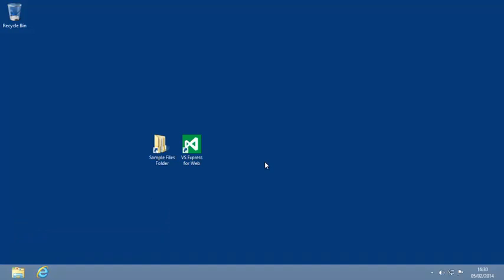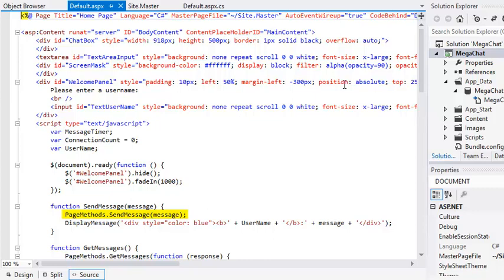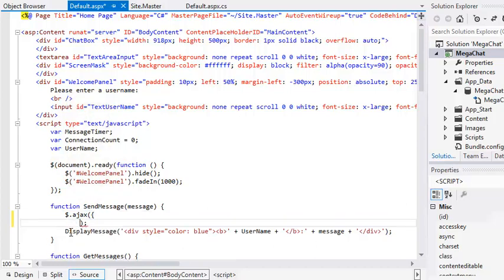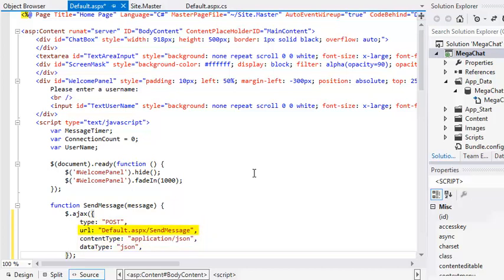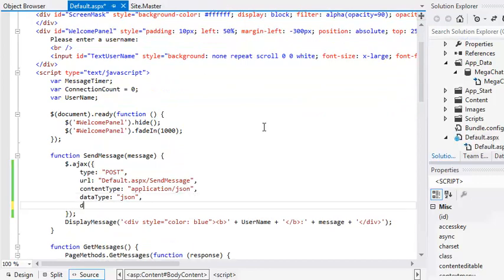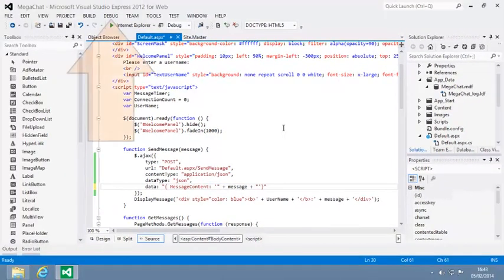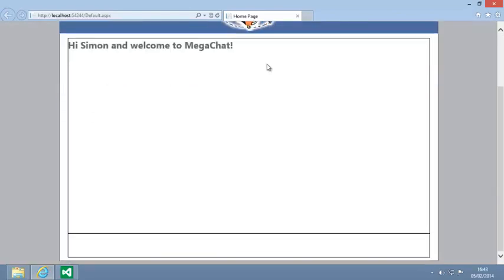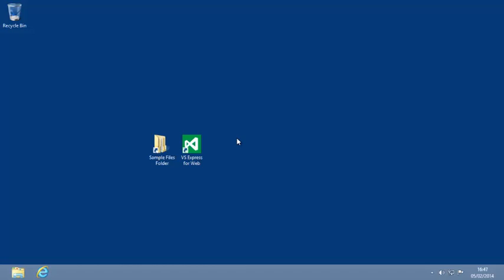Lesson 9-10: Directly call a web method using JQuery and JSON